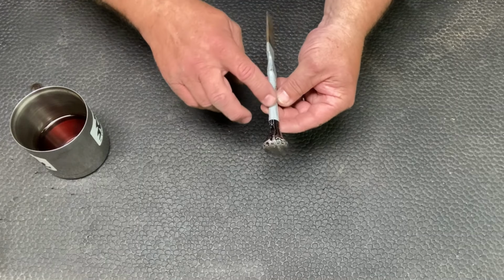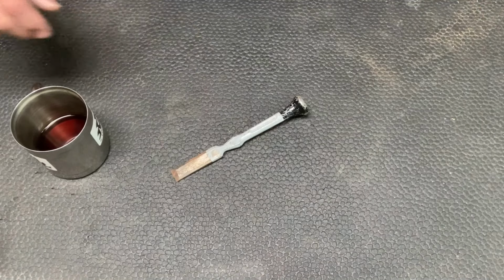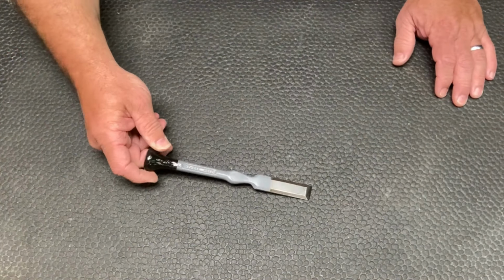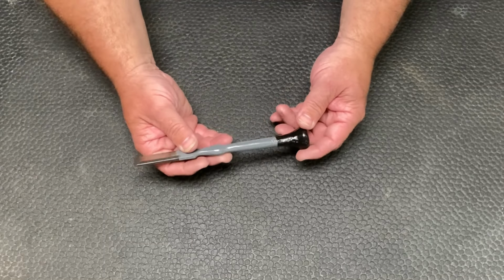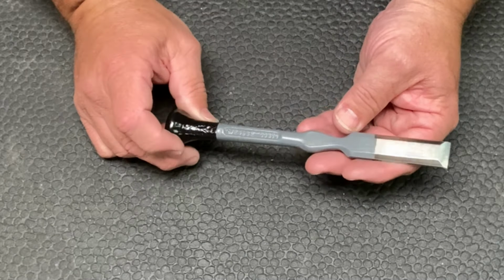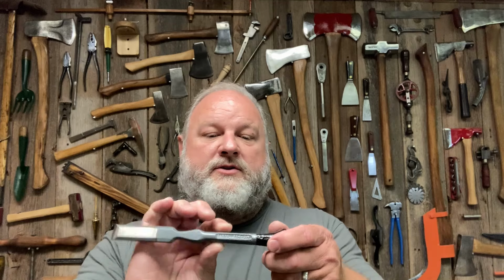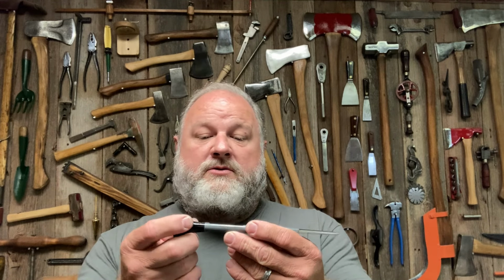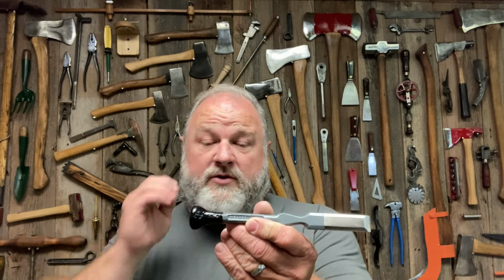Rare Dasco 3/4 inch Chisel Restored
This works better that I thought it would and it's more comfortable than I thought it would be. Come see how it turned out.